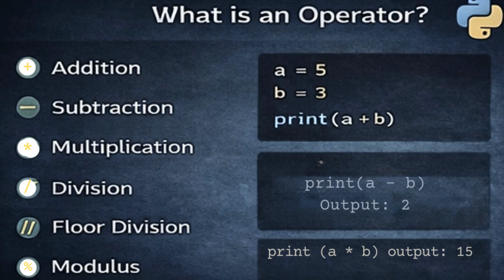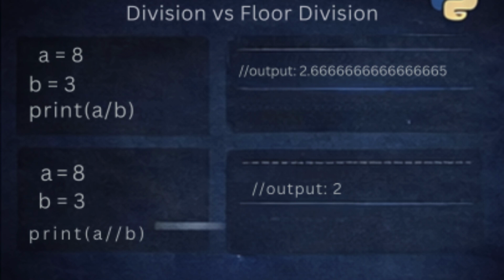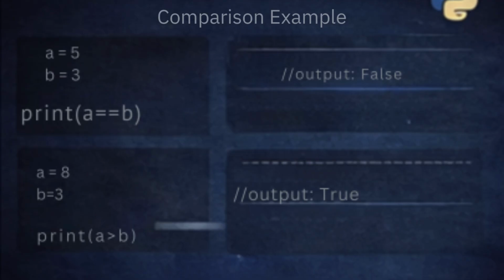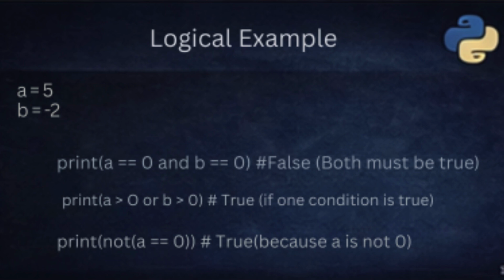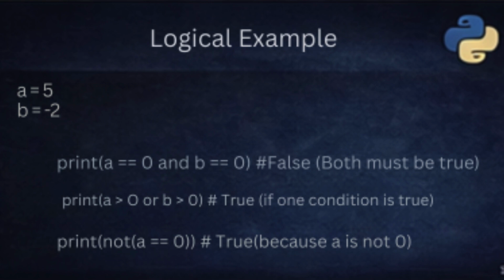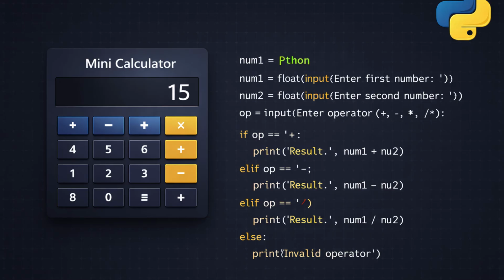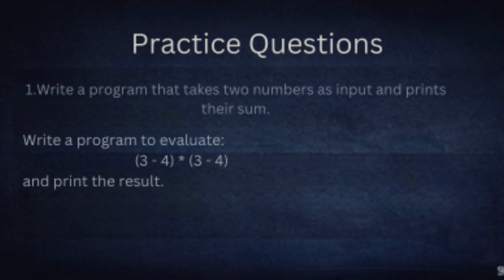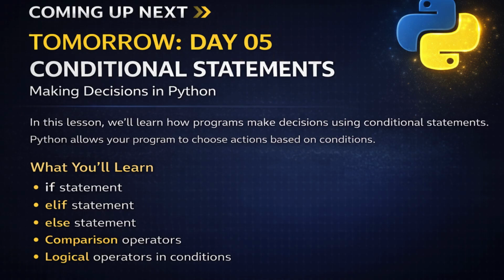Python Operators for Beginners | Day 4 Python Tutorial | Arithmetic, Comparison & Logical Operators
Welcome to Day 4 of the Python Beginner Series.

In this lesson, we will learn about Python Operators, which are used to perform calculations, compare values, and combine conditions in a program.

Operators are an essential part of programming because they help Python perform different types of operations on variables and values.

In this tutorial, you will learn:

• Arithmetic Operators
• Comparison Operators
• Logical Operators
• Real Python Code Examples

By the end of this video, you will understand how to use operators to build smarter programs in Python.

This video is part of the 30-Day Python Beginner Course, designed for absolute beginners who want to learn programming step by step.

▶ Next Lesson: Conditional Statements (if, elif, else)

logical operators python python beginner tutorial learn python step by step python programming basics python course for beginners
python full course beginners python tutorial day 4